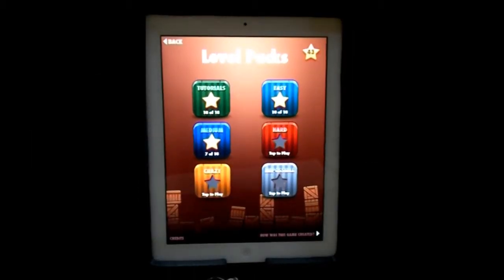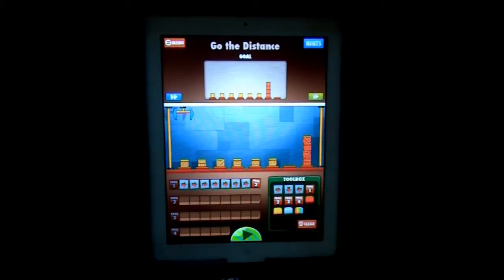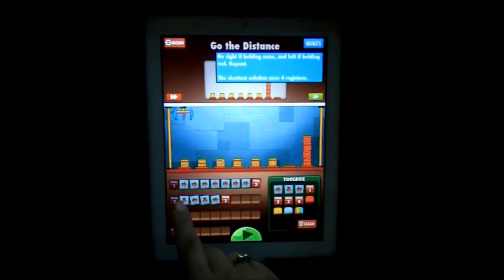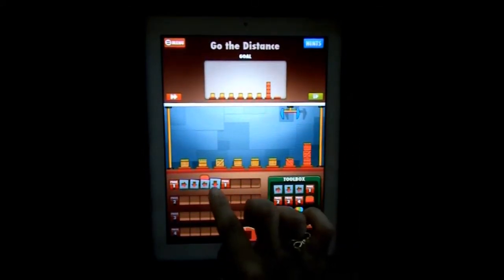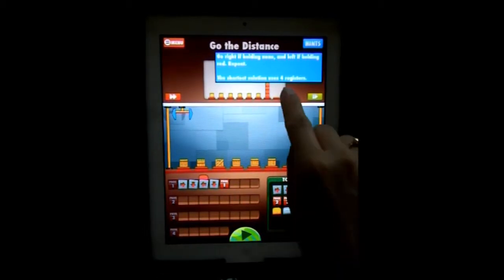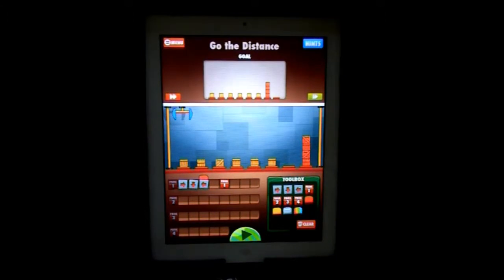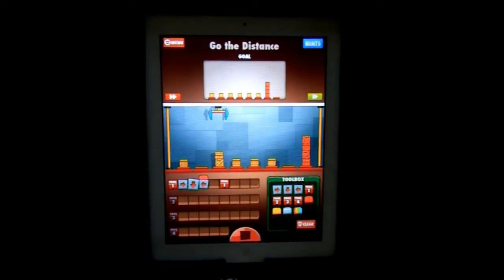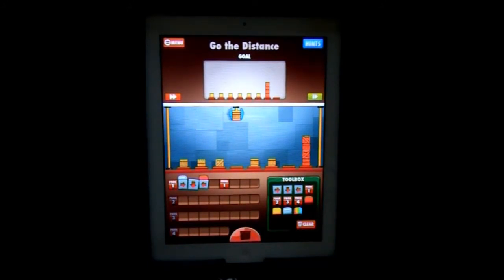Cargo-Bot: An Entertaining Way to Learn Programming Fundamentals (PartII)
A supplemental "tutorial" on Cargo-Bot (Part II).   It walks you through the development and refinement of a solution.